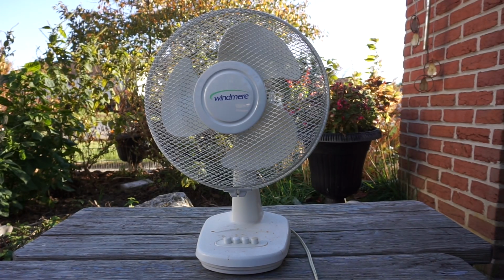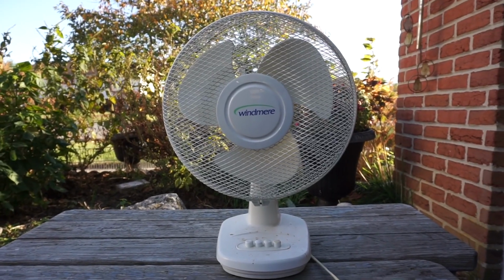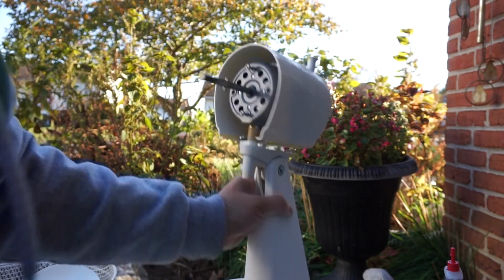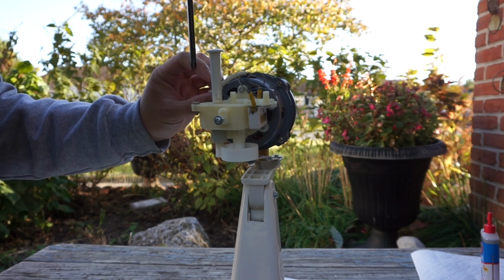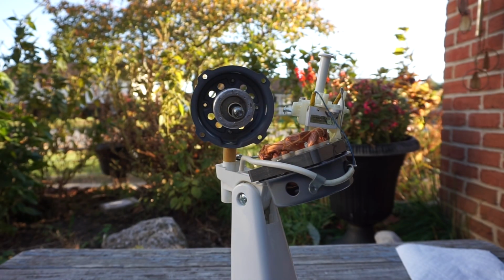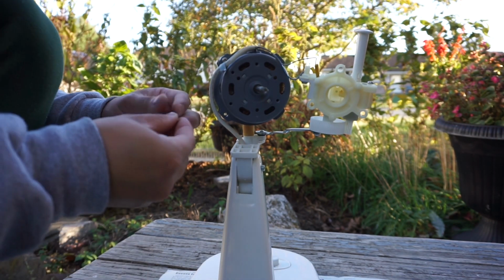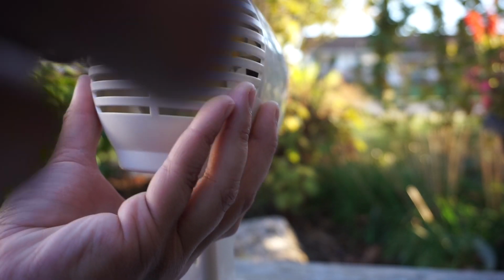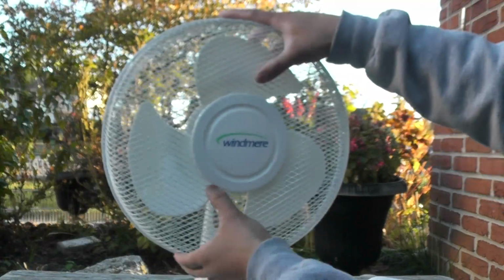12" Windmere oscillating table fan model WDF 1200 initial checkout and servicing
Here's a fan I bought last week from the owner and this was an early childhood fan for me seeing in stores. This one was probably made in 2000 because of the new logo and the specs were engraved in plastic instead of a sticker. This was also one of the last windmere fans made before the company was gone.